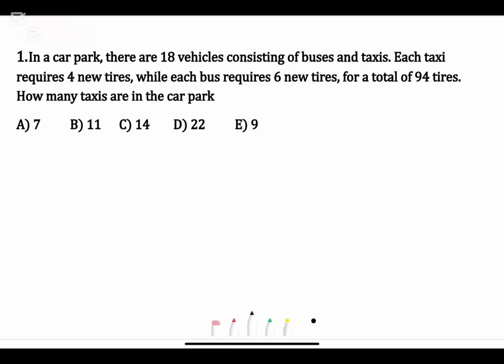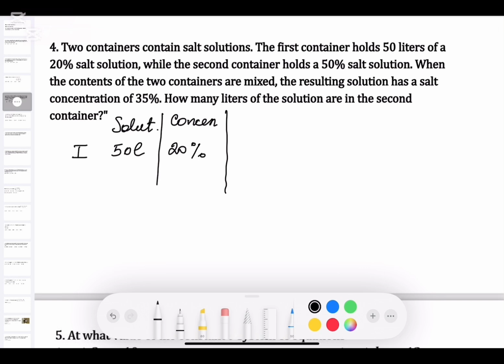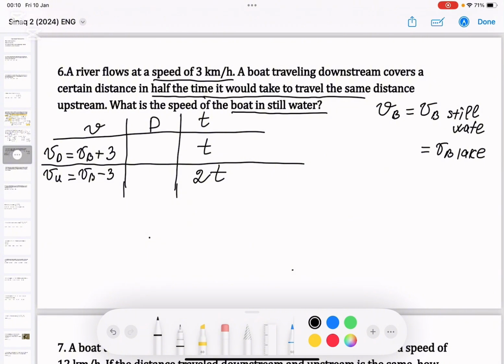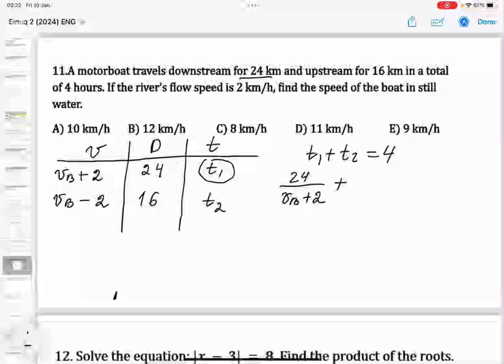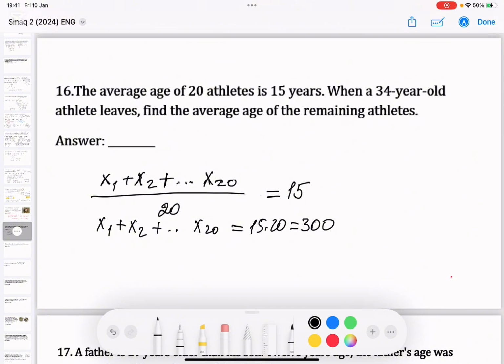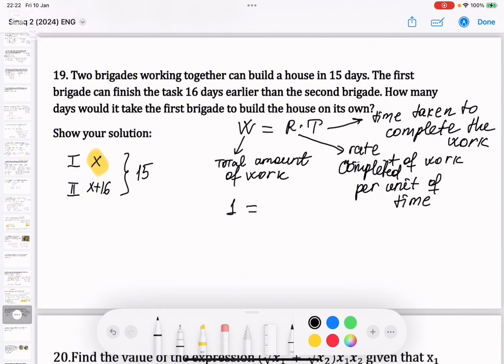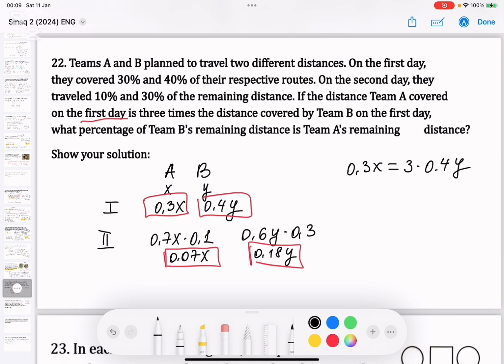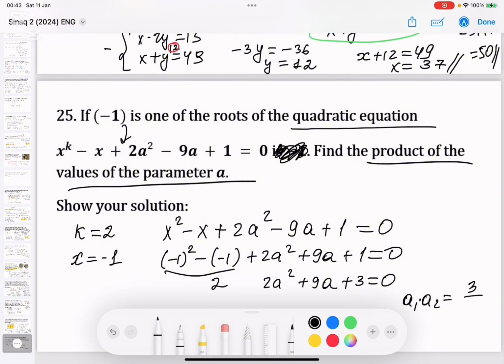DIM (SEC) TRIAL EXAM #2. Single Variable Equations. System of equations. Solving word problems.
00:00 Introduction
00:13  Q1: Systems of equations word problems
4:37    Q2: Systems of equations word problems
9:31    Q3: Systems of linear equations
10:37  Q4: Mixture word problem
16:08  Q5: One Solution, No Solution, or Infinitely Many Solutions of system of equations
19:32  Q6: Upstream and downstream word problem
 22:51 Q7: Upstream and downstream word problem
24:53  Q8: Substitution method for systems of nonlinear equations
26:03  Q9-Q10: Solving system of nonlinear equations
31:19  Q11: Upstream and downstream word problem
35:25  Q12: Absolute value equations
35:52  Q13: Solving equations by factoring
38:08  Q14: Solving system of nonlinear equations
40:22  Q15: Systems of equations word problems
42:20  Q16: Average or Central Tendency (Arithmetic Mean)  word problem
44:27  Q17: Age word problems
47:35  Q18: Solving system of nonlinear equations
50:48  Q19: Time and Work Problems
56:50  Q20: Simplifying radical expressions.  Vieta's formulas
59:00  Q21: Systems of equations word problems
1:02:29  Q22: Percentage word problems
1:08:06   Q23: Systems of equations word problems
1:10:49  Q24: Venn Diagram Word Problems
1:14:44  Q25: Solving quadratic equations with parameters.